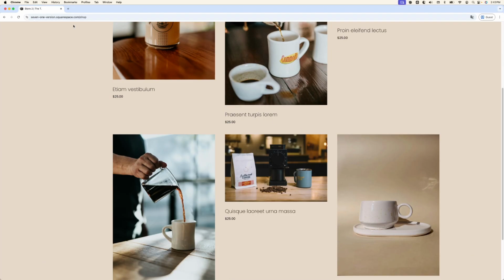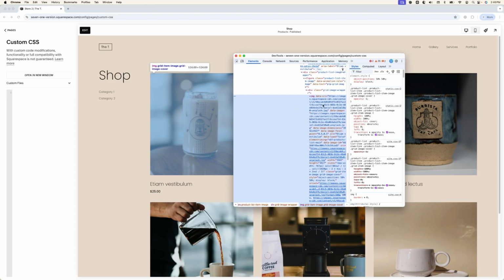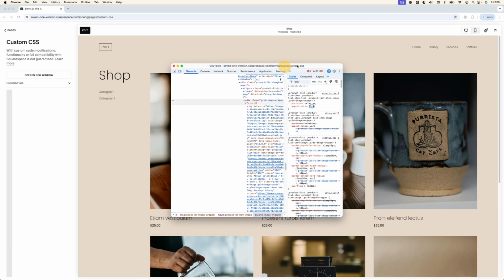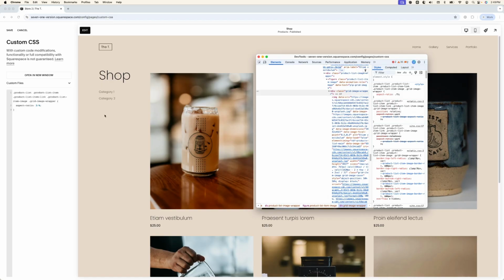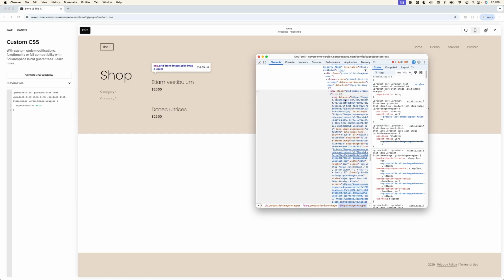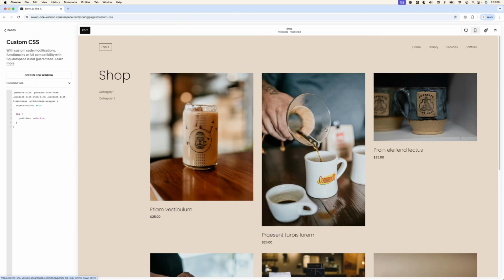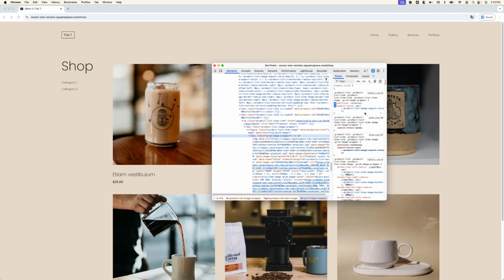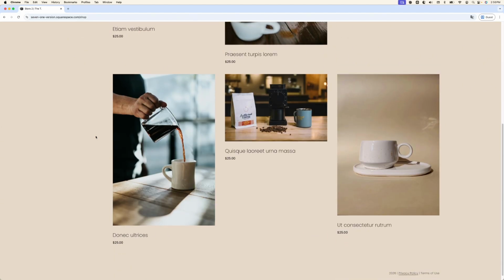Multiple Aspect Ratios for Product Images in Squarespace 7.1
Need mixed image aspect ratios on Squarespace Product pages for your client's site?
In this CSS tutorial we'll look into how to remove Squarespace’s forced image crop, restore their original proportions, and ensure that the changes apply to the live site.

01 | CHAPTERS
00:00 - Intro & customization overview
00:25 - Inspecting what controls the image crop
01:55 - Overriding Squarespace’s aspect ratio
02:59 - Fixing disappearing images
04:42 - Making it work on the live site